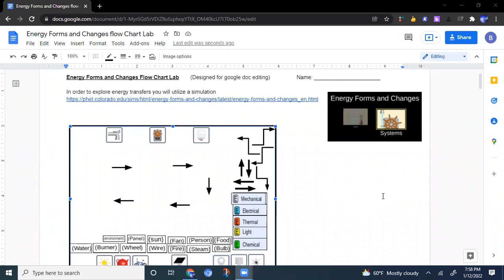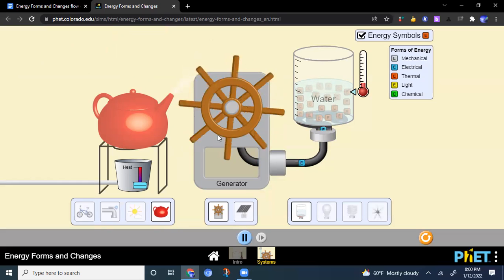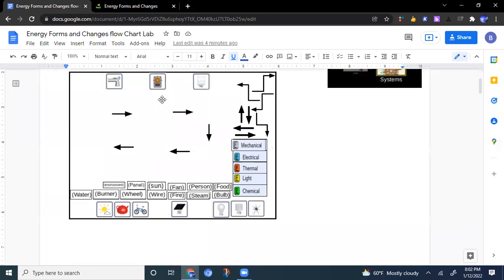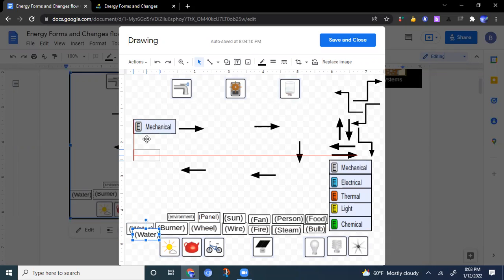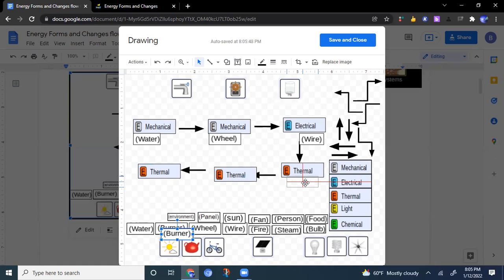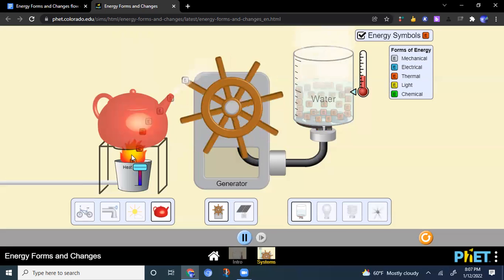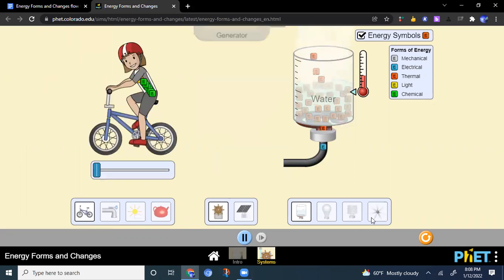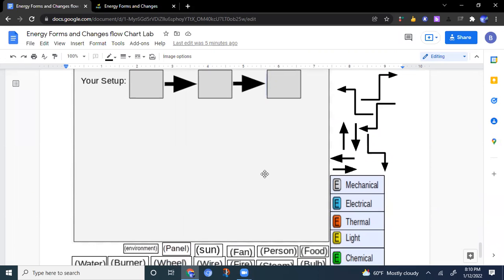Energy Forms & Changes Flow Chart Lab Tutorial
This video provides a short tutorial to help students complete the Energy Forms & Changes Flow Chart Lab.